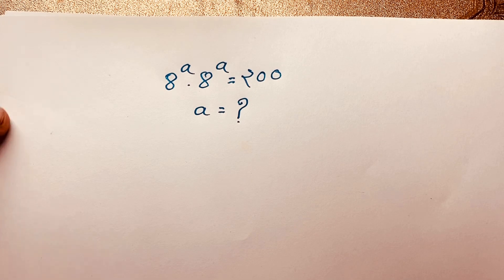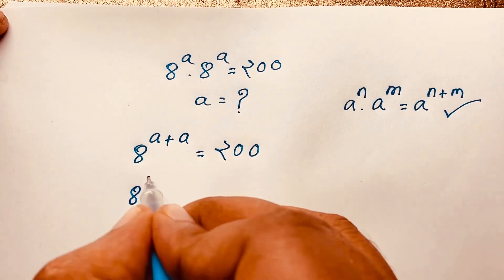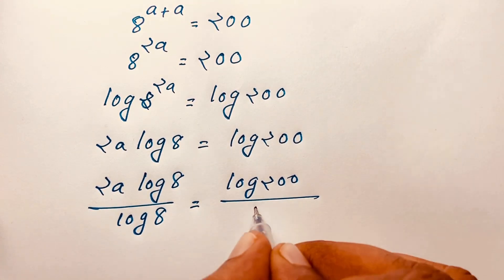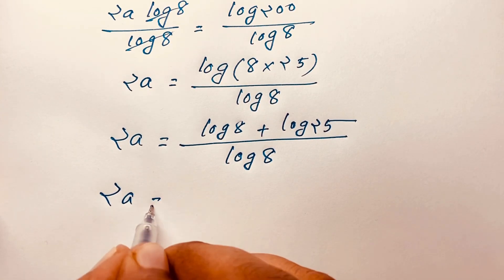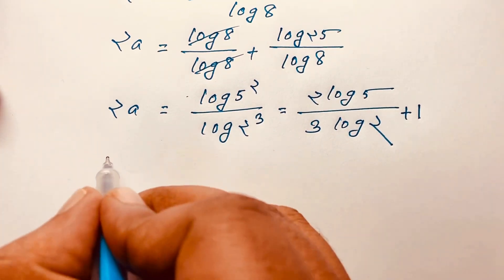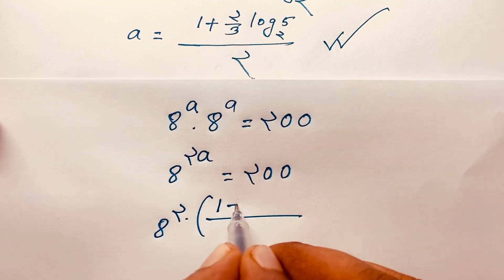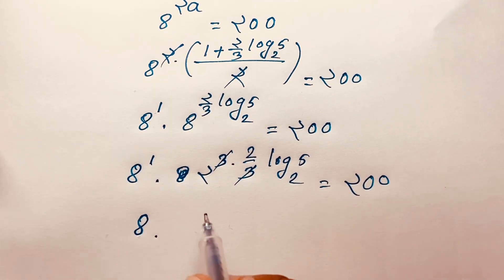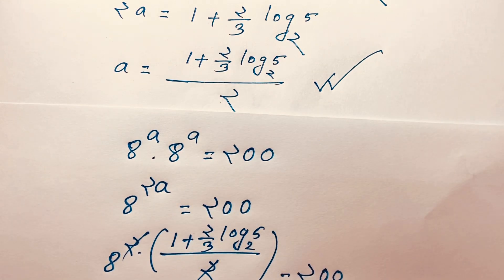Germany | Can you solve? | Math olympiad question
Hello everyone ,Welcome to Rashel's classroom. In this video i solve exponential equation. maths mathematics exponentialequation germany harvard @rashel1